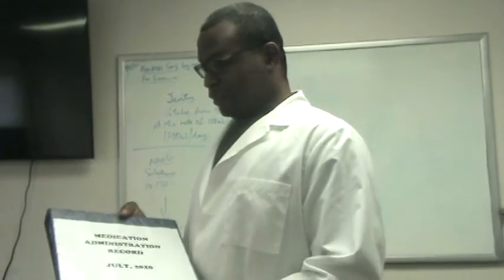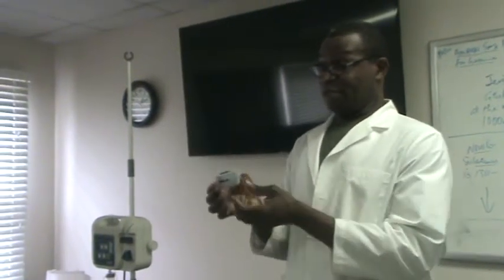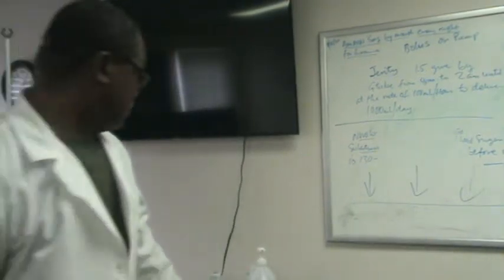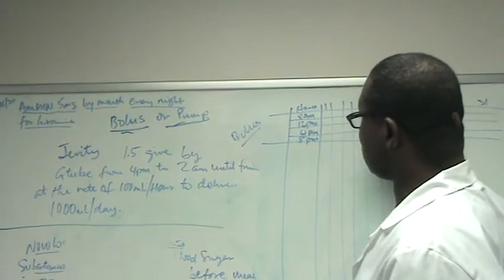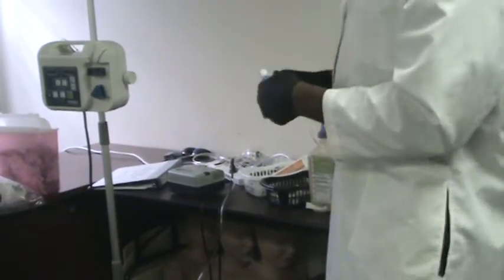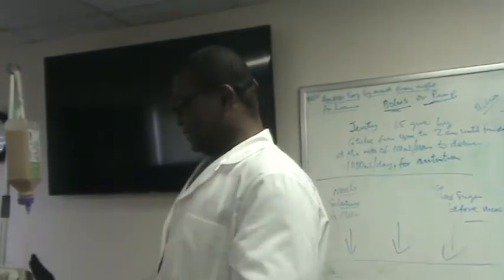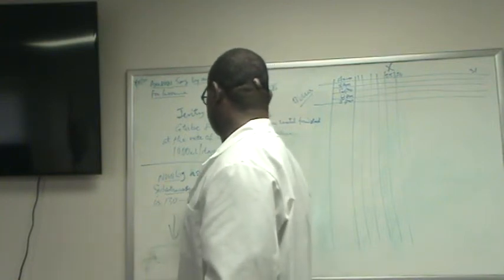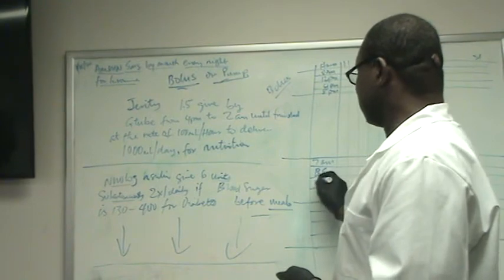CMT SKILLS 1